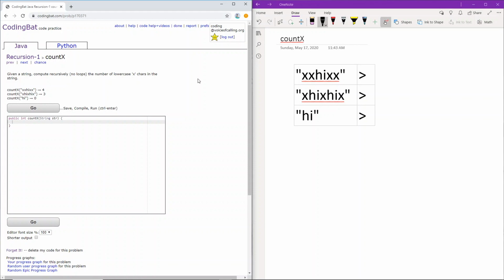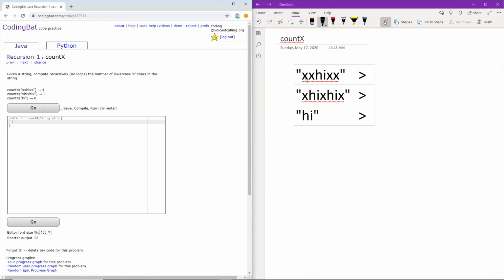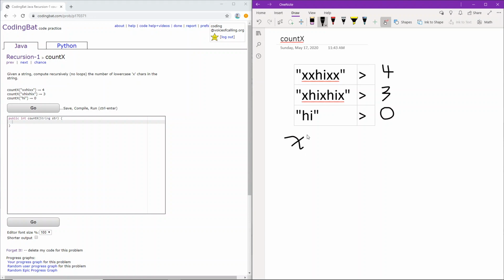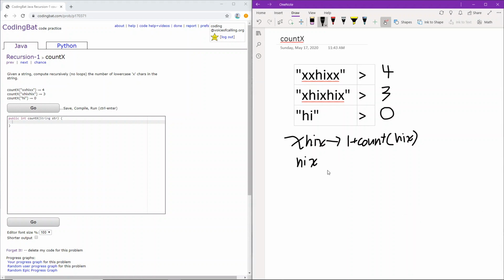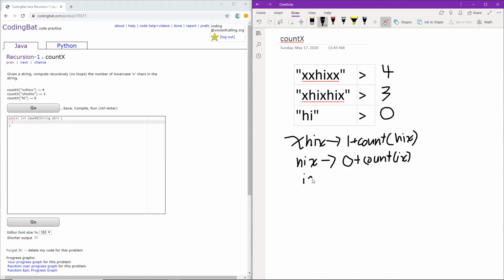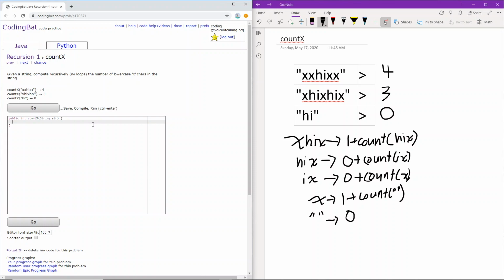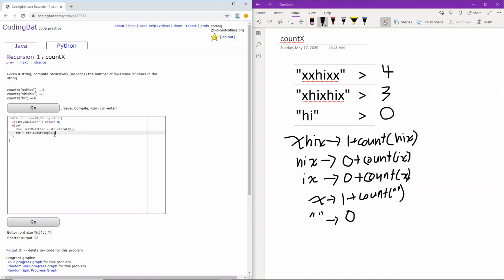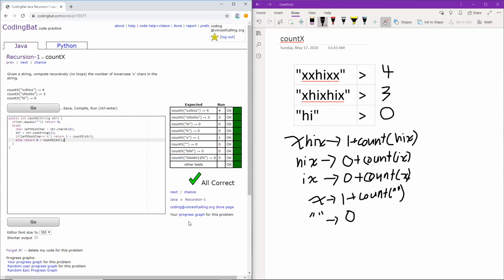Recursion - 1 (countX) Java Solution || Codingbat.com